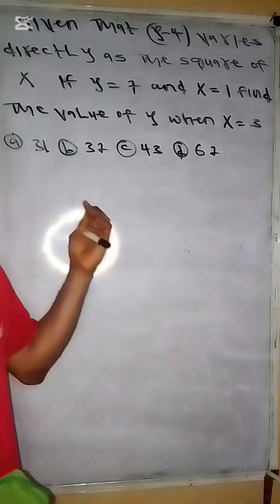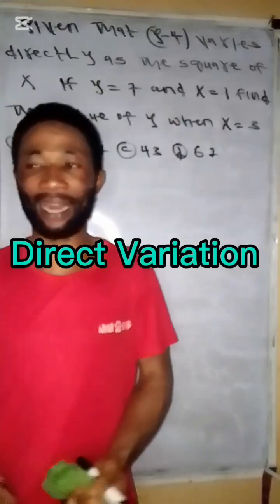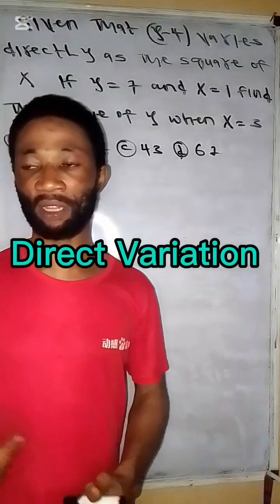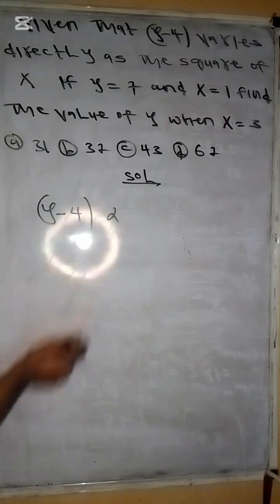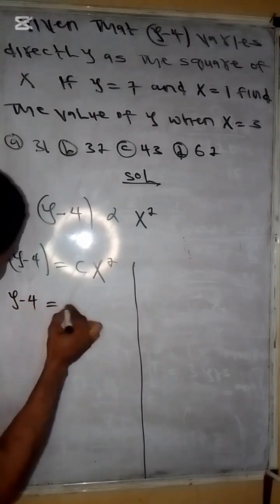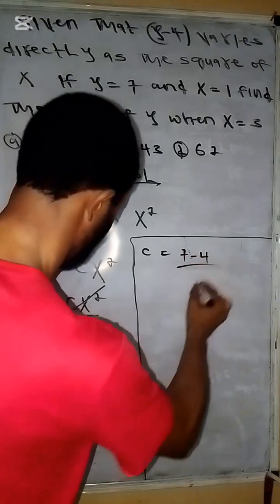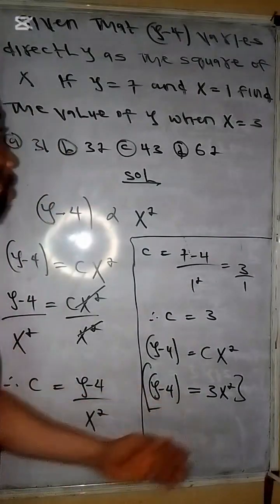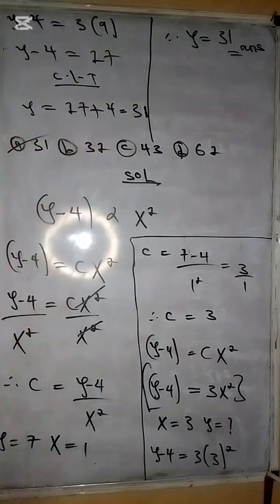introduction to variation(direct variation part one)